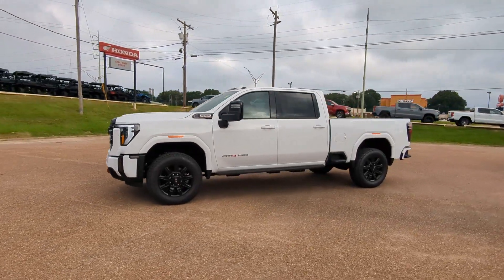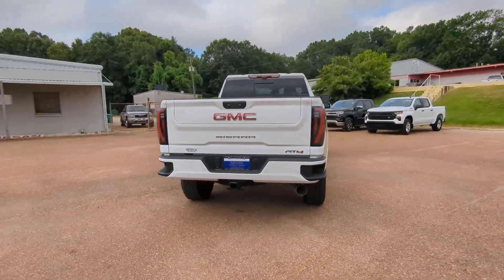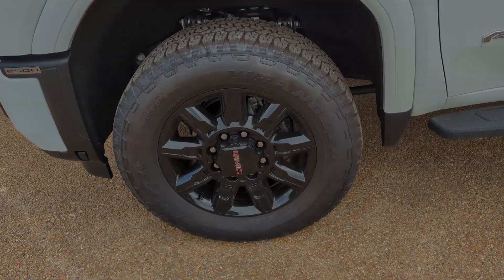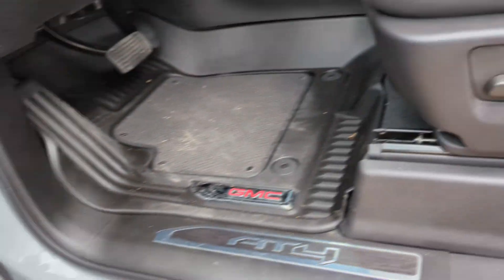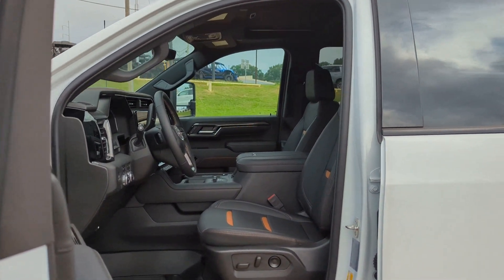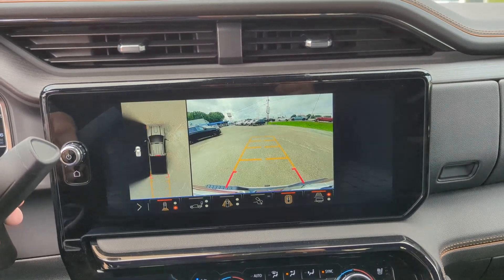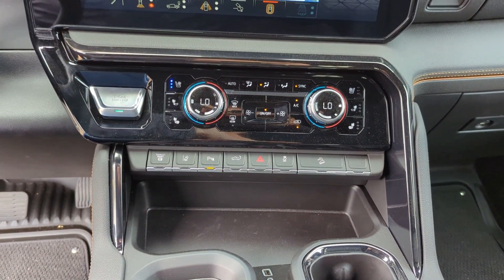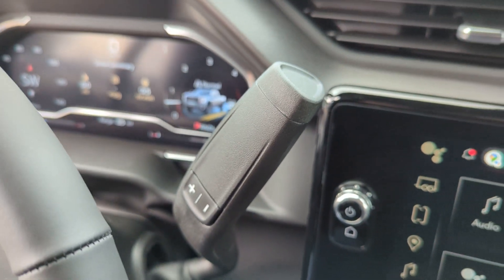2024 GMC Sierra_2500HD AT4 Natchez, Woodville, Gloster, MS, Vidalia, Ferriday MS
New 2024 GMC Sierra_2500HD AT4 available at Natchez Chevrolet GMC located in 264 Devereaux Drive, Natchez, MS, 39120.
Stock#: 342637 - VIN#: 1GT49PEY0RF342637

You will be amazed by this   2024  GMC Sierra HD. This full-size Sierra HD delivers heavy-duty strength for the toughest towing and hauling jobs. Impressively maneuverable and available with a wide range of options like all-wheel-drive and driver-assist safety features, this handsomely styled workhorse is designed to maximize comfort, convenience and confidence. The following are some of this vehicles highlighted options: Heated Steering Wheel
, Head-Up Display, Pre-Collision System, Intelligent Auto on/off High Beams, V8 Engine, Lane Departure Warning, Keyless Entry, Navigation System, Sun/Moonroof, Bed Liner. Feel the confidence to take on the big jobs in this super-strong Sierra HD. Treat yourself to a test drive today. Our staff will toss you the keys and give you an outstanding customer experience.